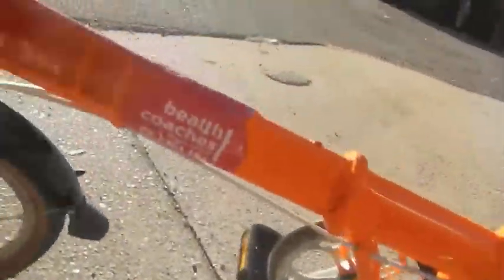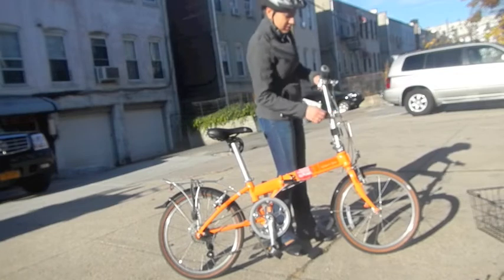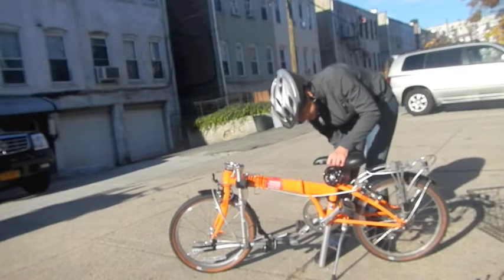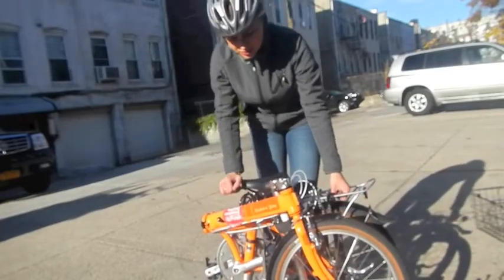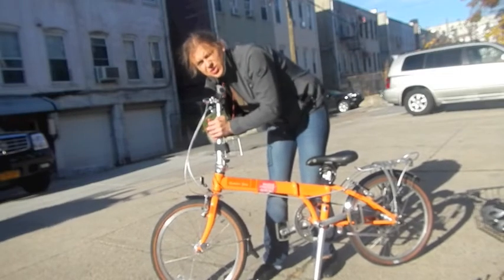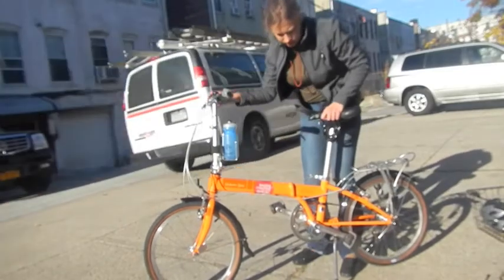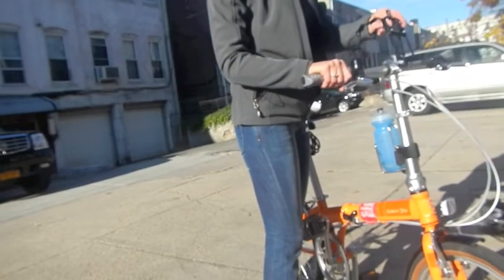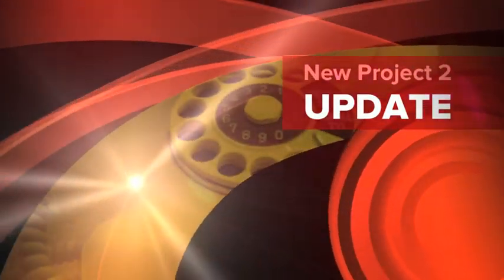DAHON D7 FOLDABLE BIKE REVIEW AND DEMONSTRATION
Dahon on amazon

Receive Scholarships up to 2000 for Nutrition School! Refer People To Study Nutrition Earn 200$

"WILLPOWER INSTINCT" and more audio books when you register 4 FREE MY HOME PAGE